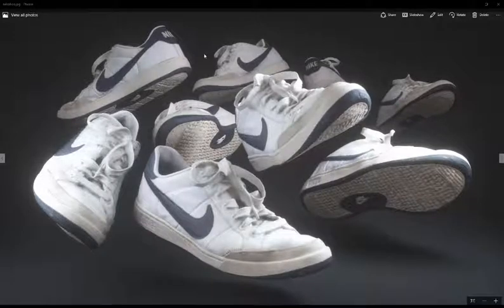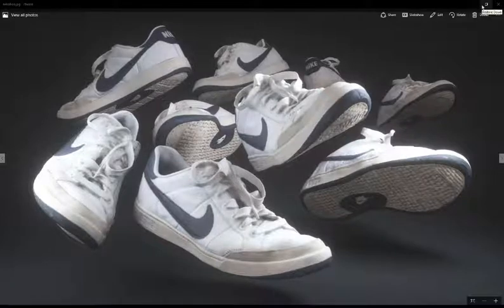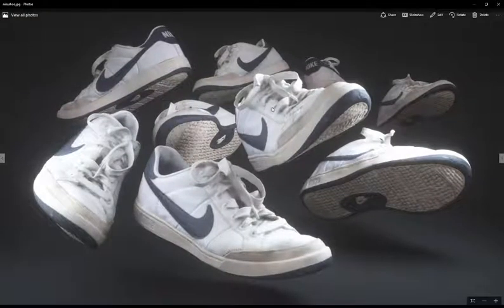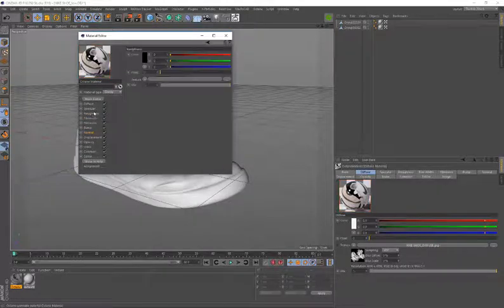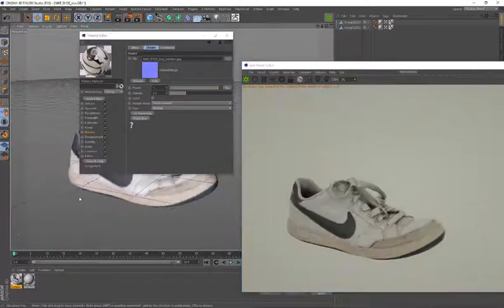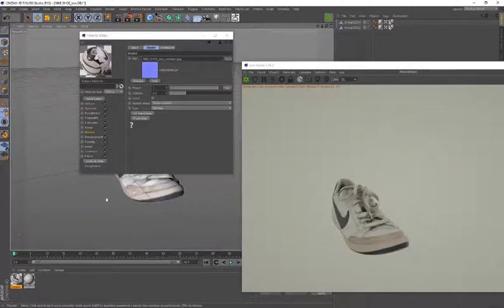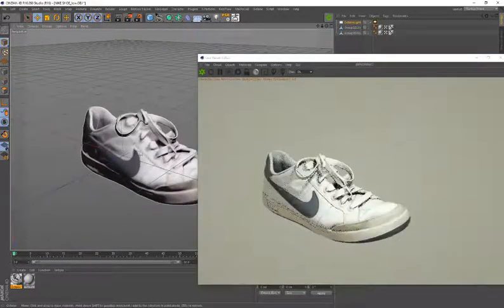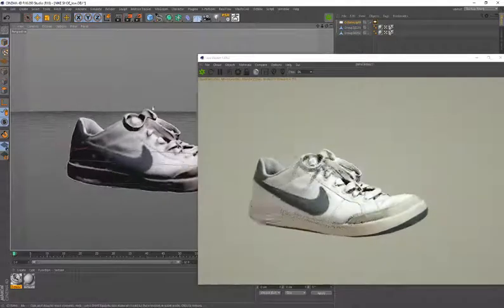FREEBIE - 3D Scanned Nike Shoe (RAW SCAN)